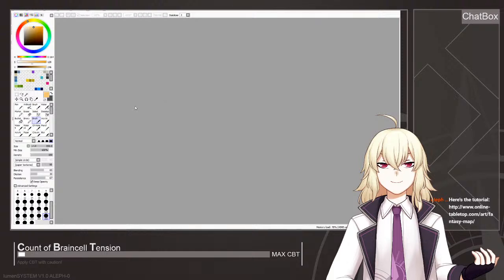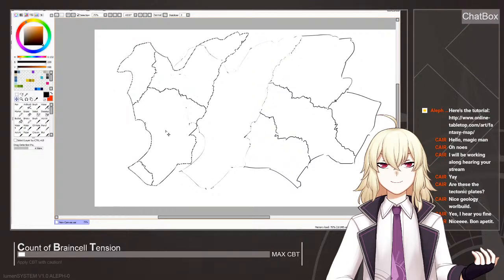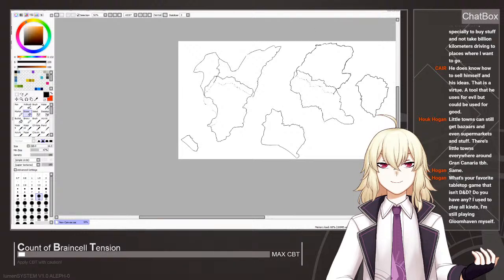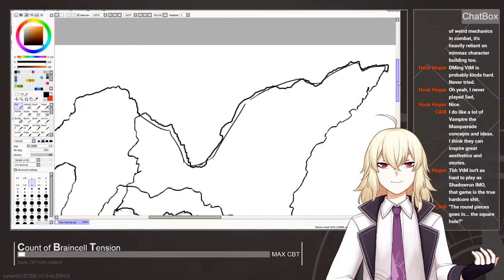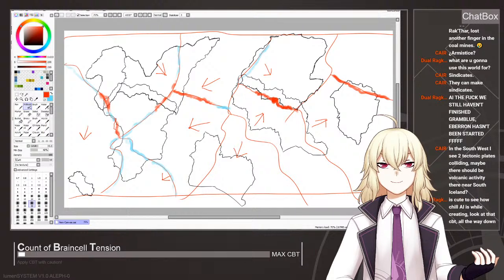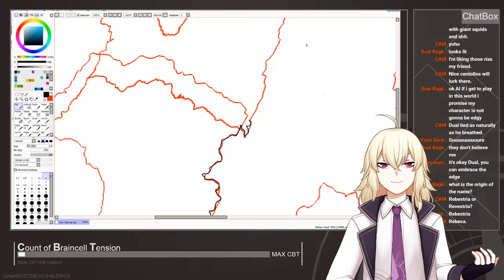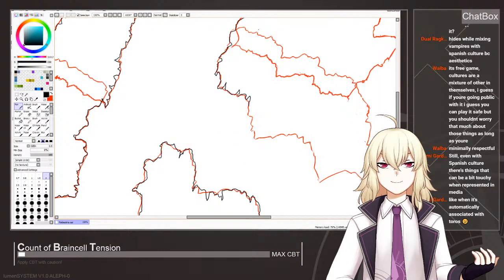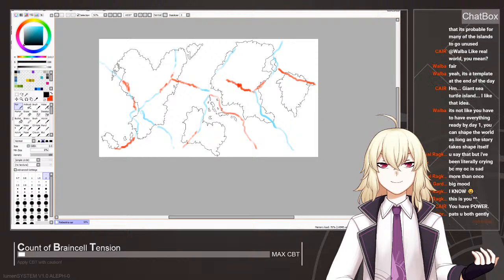[VTUBER] Art + Worldbuilding: Let's create a fantasy map from 0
This migth be a weird stream but hey maybe it's fun too.

I’m Aleph Daimon, a Dimensional Traveler VTuber, I bring you Entertainment from The Rift Between Worlds!

Soy Aleph Daimon, un viajero dimensional, y os traigo entretenimiento desde La Grieta Entre Mundos!

Hey, now that you have opened the description, read some RULES:

RULES (ENGLISH):

-Be respectful, in general.
-Backseat gaming is no fun unless I ask the chat about it.
-Don’t bring personal stuff into the chat, nor mine nor yours.
-Keep the chat on topic, derailing chats are no fun to me or other viewers.

REGLAS (ESPAÑOL):

-Respeta a todos, tanto en el chat como en el stream.
-Nada de backseat gaming que no es divertido ni para mi ni para el chat.
-No cuentes cosas personales, ni tuyas ni mías.
-Mantened el chat on topic, descarrilar chats no mola.

-Blue Boi

-So It Begins

Artist: After The Fall
Tracks:

-Road to Nowhere
-Tears of Gia
-Vibe Check